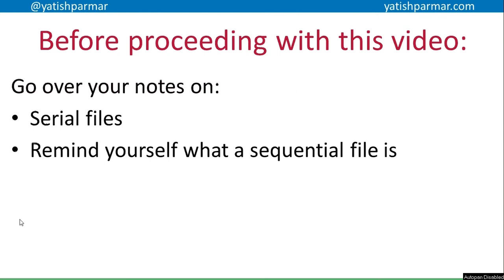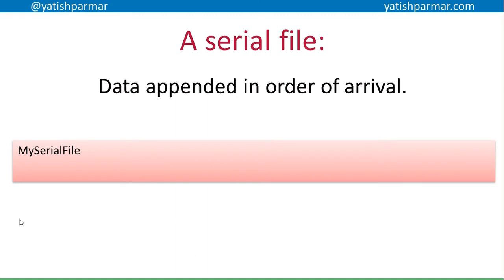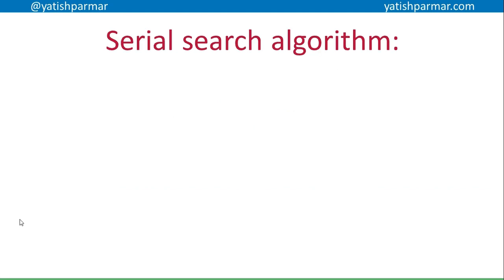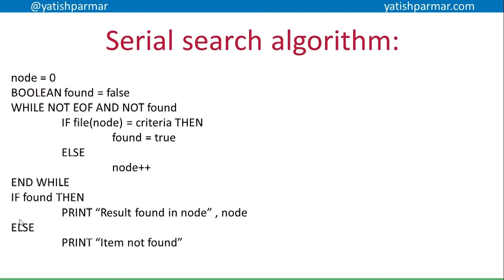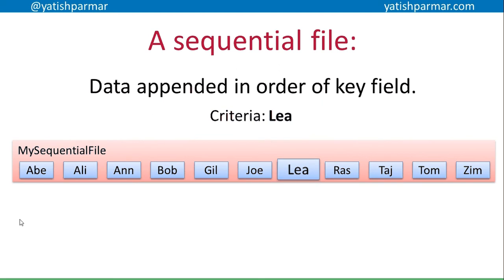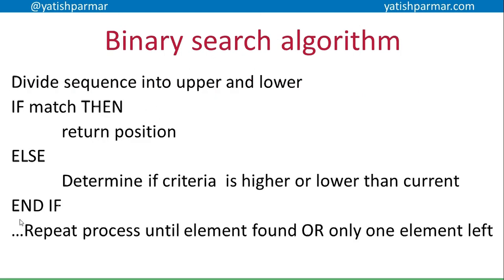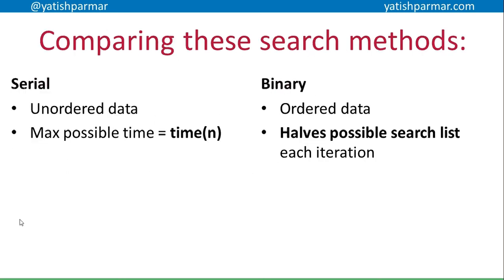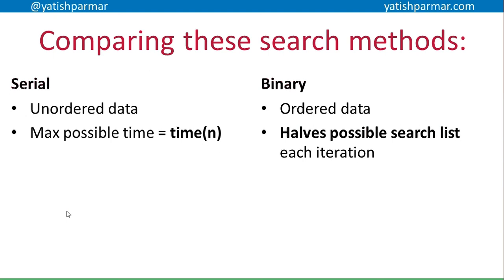Serial and Binary searches - A Level Computer Science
A Level (A2) Computer Science: Serial and Binary searches
- What is a serial search?
- What is a binary search?
- What are the algorithms for both?
- What are the relative advantages and disadvantages?